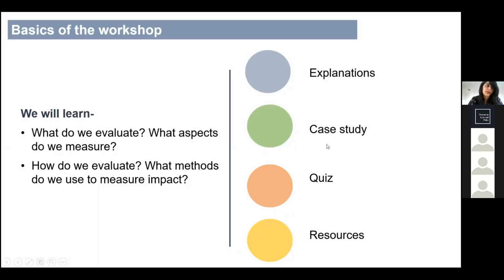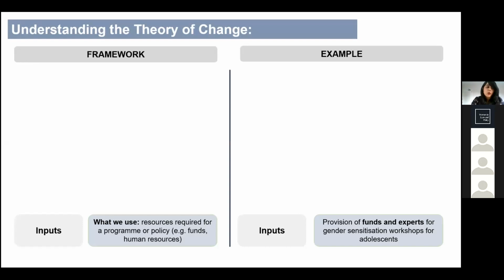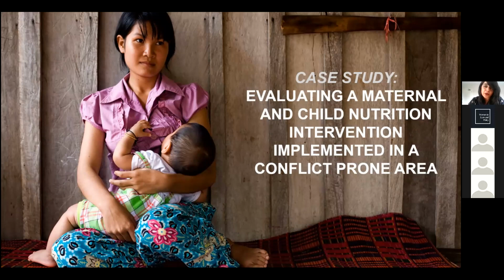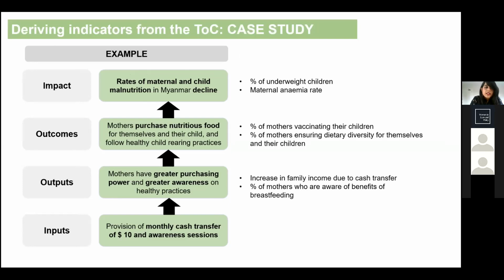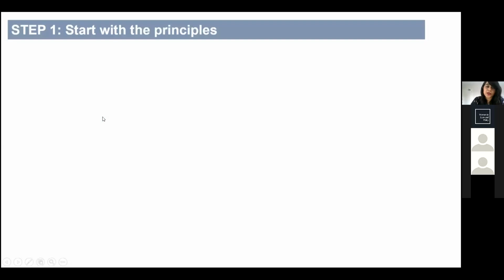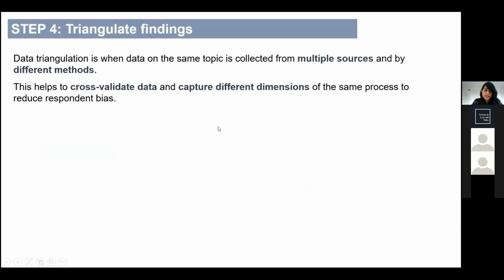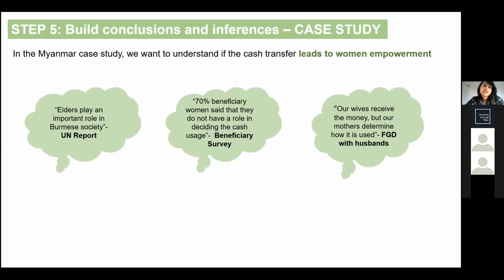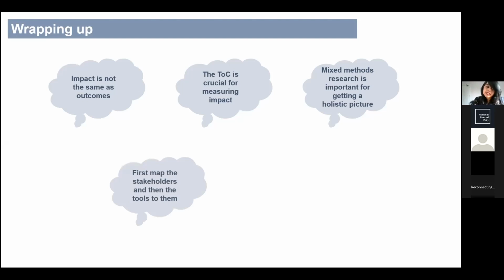Workshop on 'Understanding Impact Measurement and Research Methods' with Rai Sengupta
We hosted a workshop on 'Understanding Impact Measurement and Research Methods' on Sunday, 17th October 2021, with Rai Sengupta.

Rai Sengupta is currently pursuing an MSc in Evidence-Based Social Intervention and Policy Evaluation at the University of Oxford. She is the recipient of the Weidenfeld Hoffmann Scholarship, a prestigious full scholarship to Oxford which is granted to 35 scholars globally, in a bid to cultivate the leaders of tomorrow.